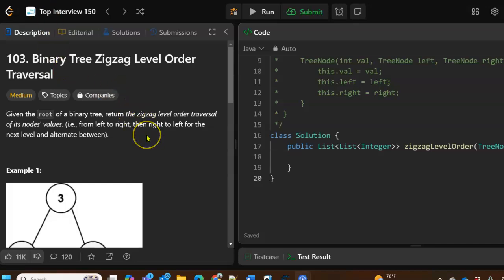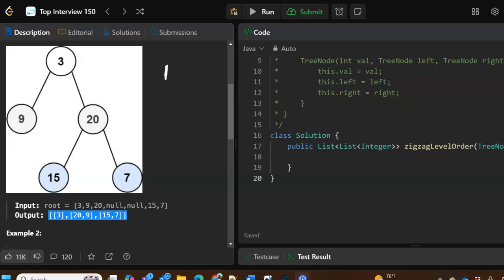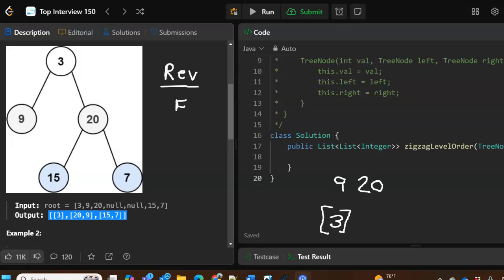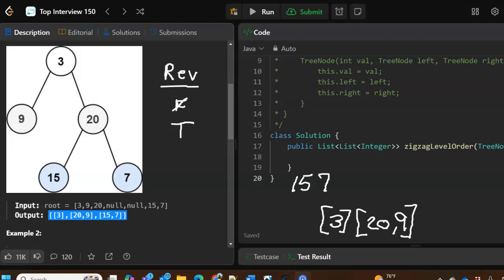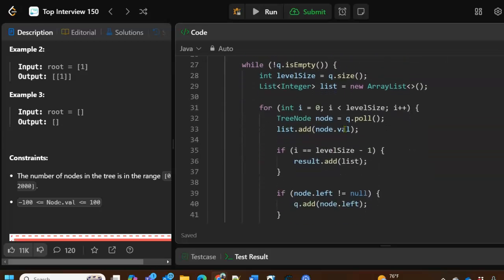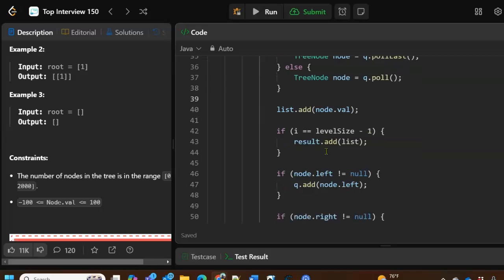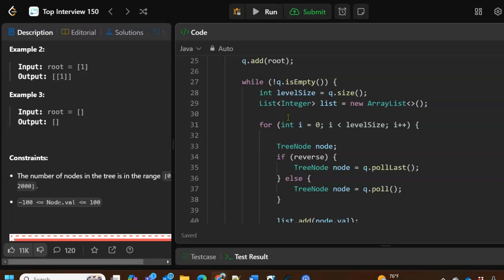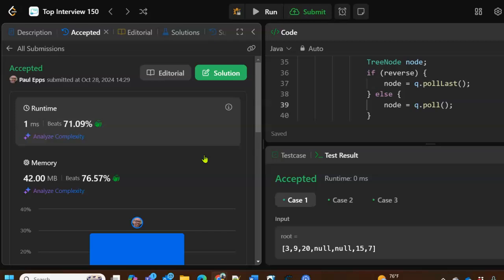Binary Tree Zigzag Level Order Traversal - Leetcode 103 - Binary Tree BFS (Java)